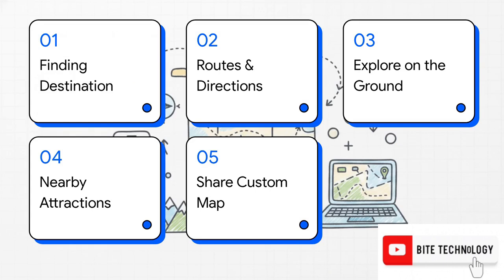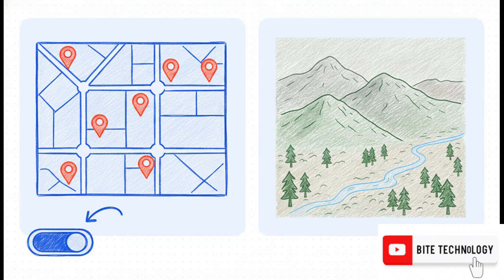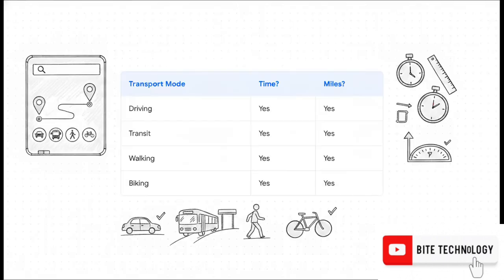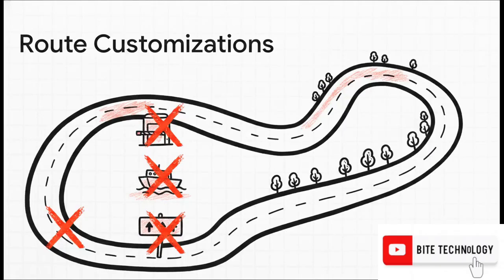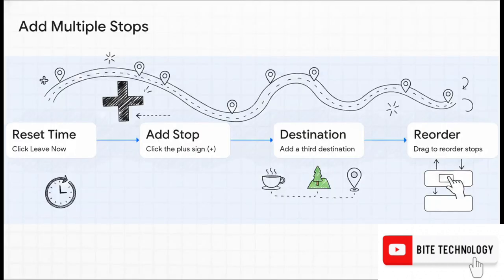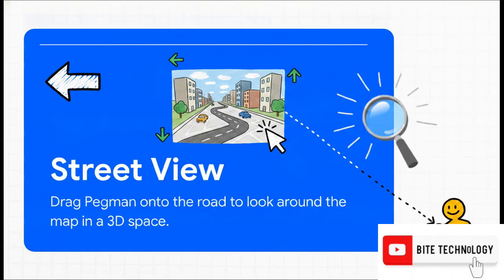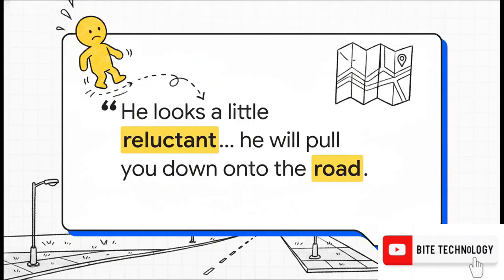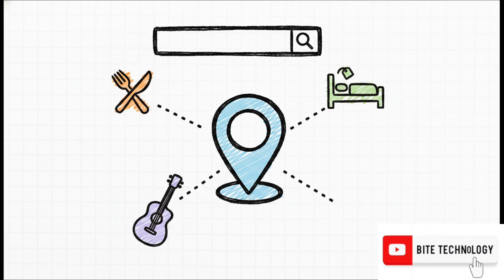Essential Beginner's Guide to Google Maps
This beginner's guide to Google Maps provides a comprehensive walkthrough for anyone intimidated by the tool, showing that it is a user-friendly and helpful resource
. The tutorial covers everything from basic navigation at maps.google.com to advanced trip planning
Key topics covered in this video include:
Basic Navigation: Learn how to search for locations, zoom in using your mouse or double-clicking, and use the on-screen zoom controls
Exploring Different Views: Discover how to switch between the standard Map view, Earth view, traffic, and terrain settings
Mastering Directions: Find out how to get routes for driving, walking, biking, or public transit
. The guide also shows how to customize your journey by avoiding tolls or highways, adding multiple destinations, and checking traffic estimates for specific departure or arrival times
Visual Discovery: Learn how to use Street View by dragging the "gentleman" icon onto the map to see road-level imagery, and how to view thumbnails of local landmarks
Finding Nearby Essentials: See how to quickly search for nearby restaurants, hotels (including pricing), and specific shops like music stores
Sharing and Mobile Integration: Understand how to print directions, share or embed maps, and send location data directly to your phone for use in the Google Maps app
While you can use most features without signing in, the video explains how logging into your Google account unlocks the full range of available tools
For more advanced users, be sure to check out the follow-up video on Google My Maps